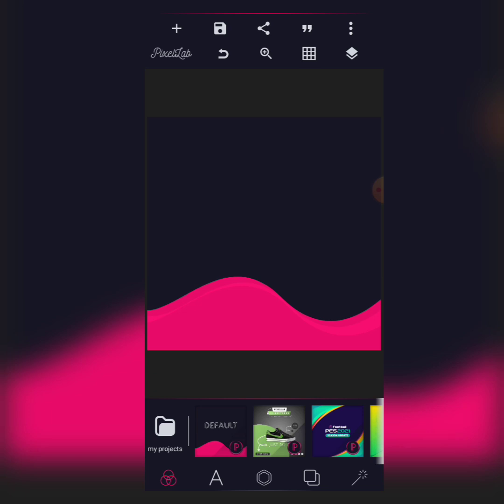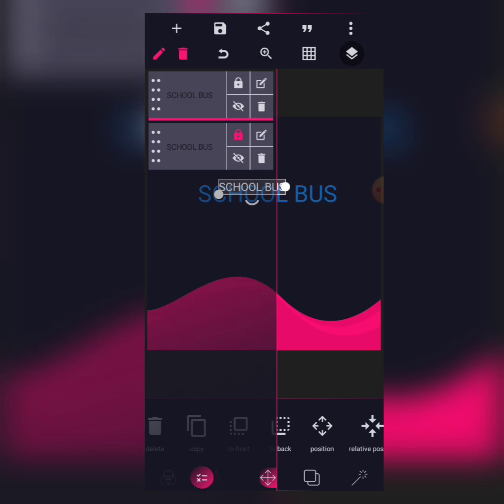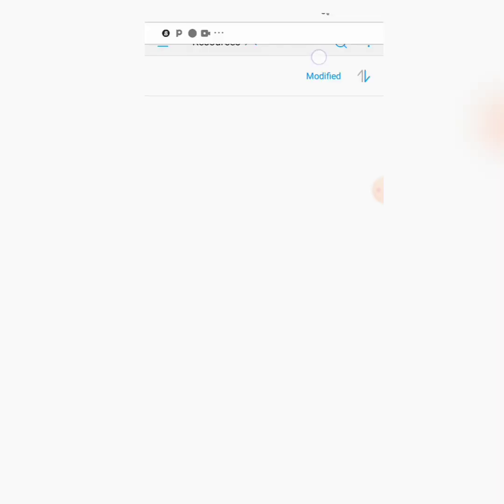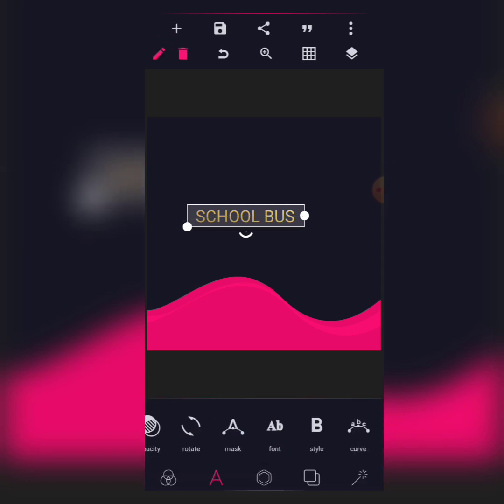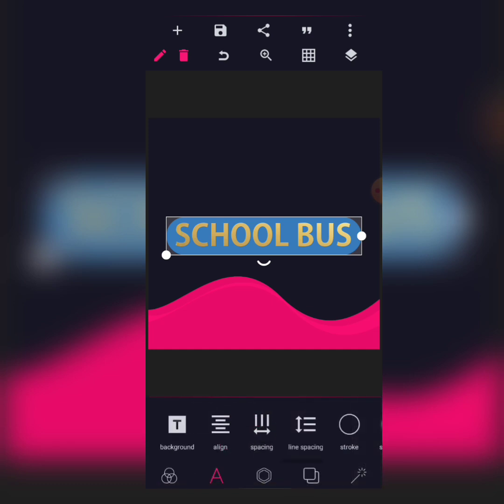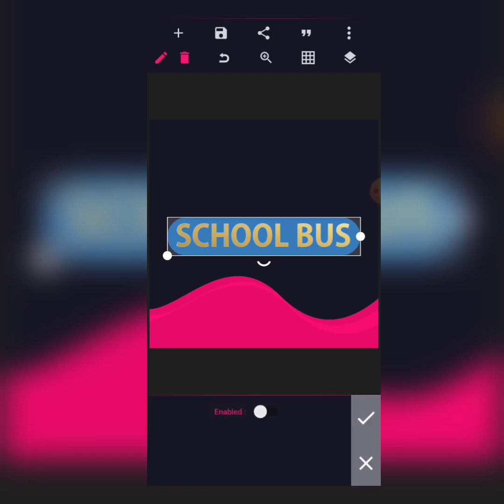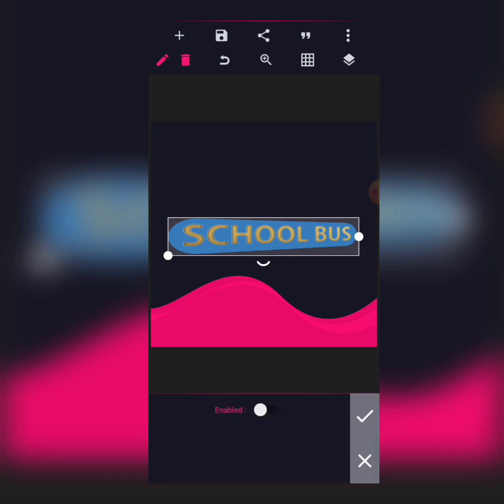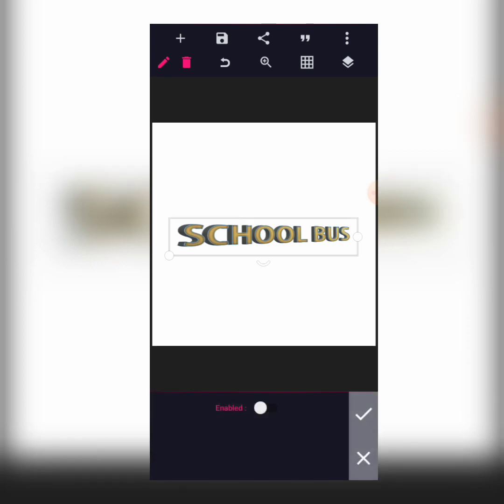Pixellab tutorial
If you are a mobile phone graphic designer and want to get the most out of it, then you should FOLLOW this channel.

Follow @IG: emeralsgraphix